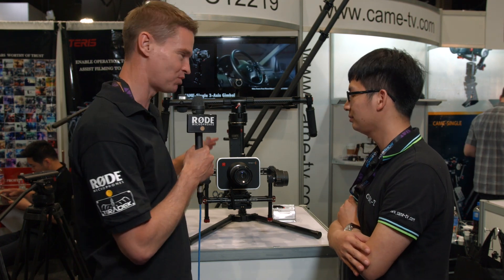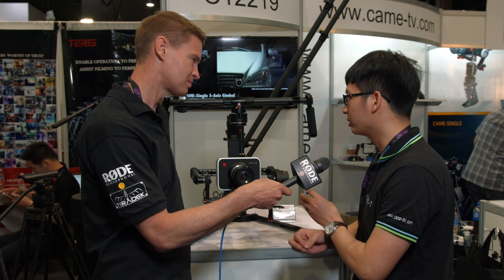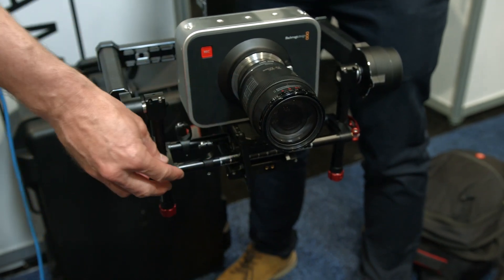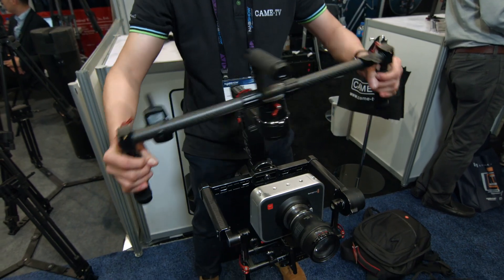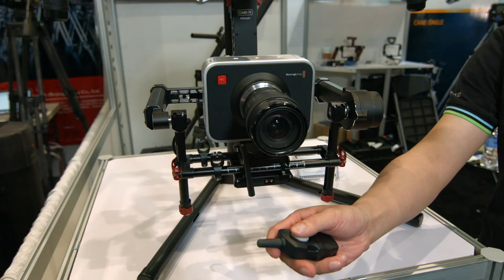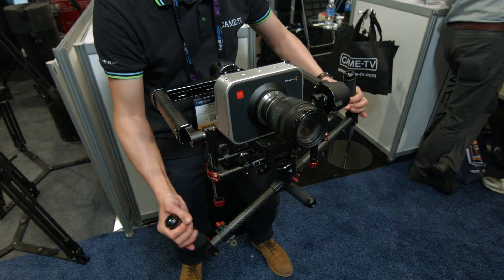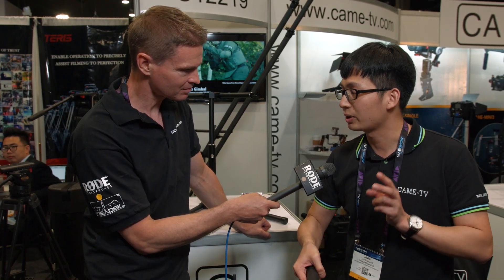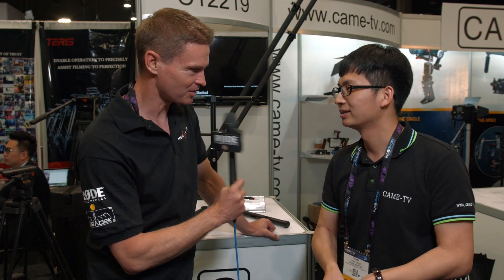Newsshooter at NAB 2016: CAME-TV Prodigy Gimbal